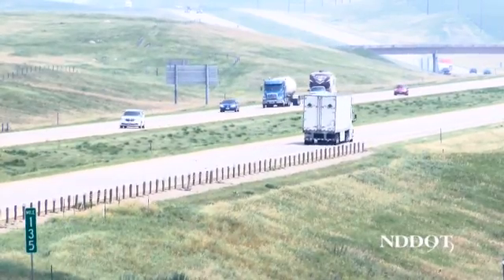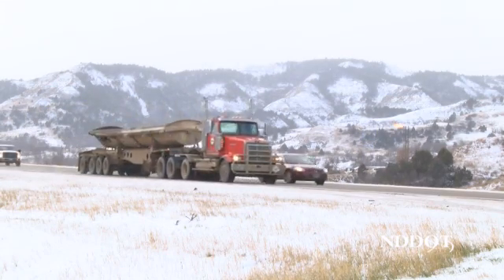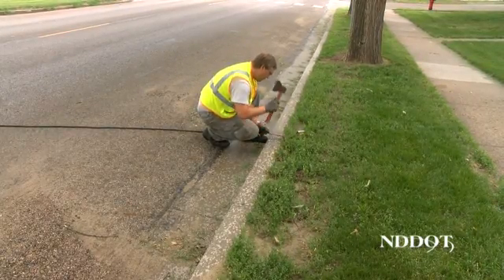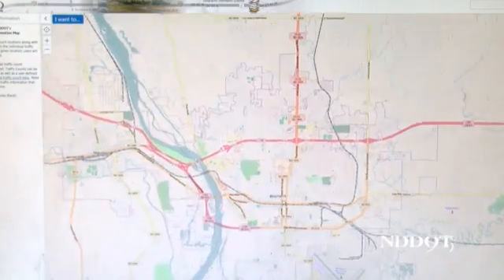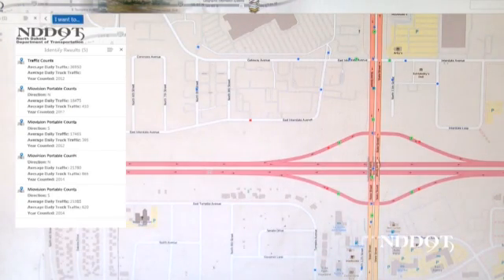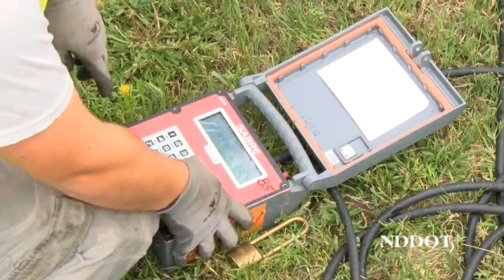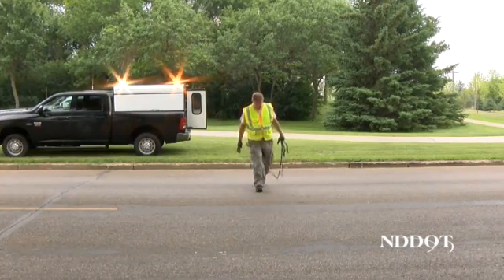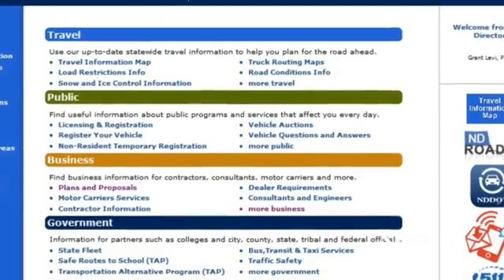NDDOT: Traffic Counting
The North Dakota Department of Transportation is responsible for maintaining approximately 8,518 roadway miles. In order to appropriately manage the state's transportation system, the DOT’s Traffic Data Section records how many vehicles per day are driving on North Dakota's roadways.